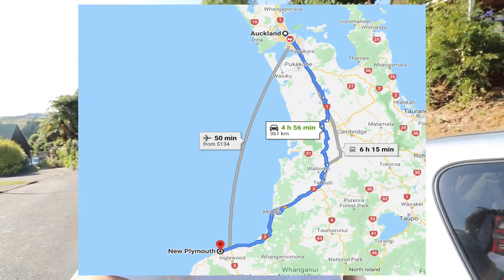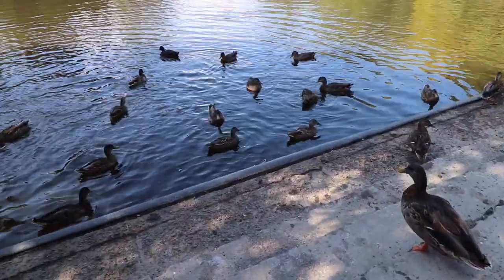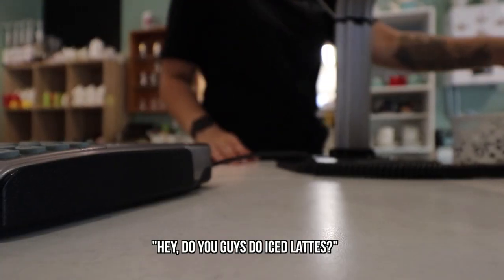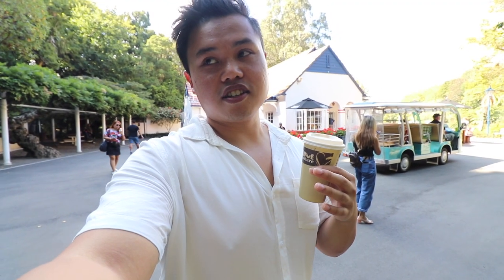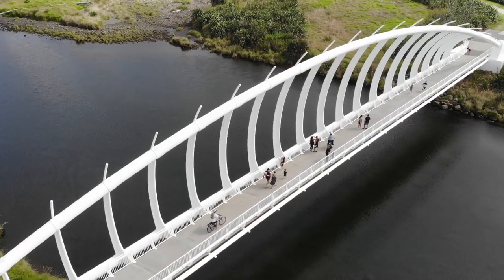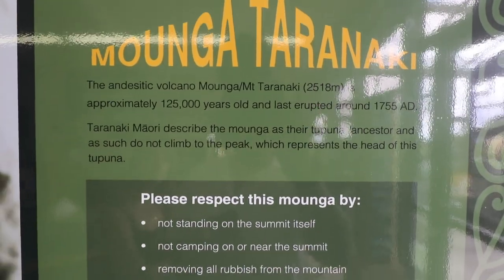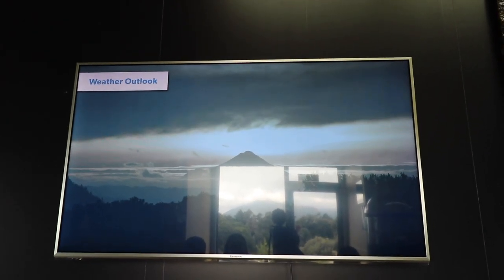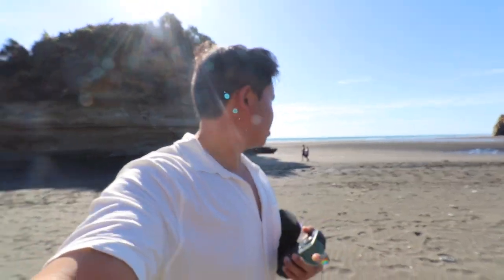TOP 3 places to see in New Plymouth/Taranaki New Zealand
This video has the Top 3 places to see in the small town of New Plymouth Taranaki. New Plymouth is located on the west coast of New Zealand's North Island. It is known for its 'sunny climate' and beautiful art galleries and beautiful parks.

In this video, I visited 3 places which I think are the most important places to see in New Plymouth. First is Pukekura Park, which is described as the 'jewel of New Plymouth'. It is a massive park that extends up to 52 hectares and is located at the heart of the city. I parked my car on Shortland Street and entered the park from there. I also tried their coffee at a cafe called 'Tea House on the Lake'. They also have this man-made waterfall that turns on by pressing a button. The park is actually so huge that we didn't have time to navigate through it as we didn't have enough time.

Next, we went to Te Rewa Rewa Bridge which is a pedestrian and bicycle shared bridge across the Waiwhakaiho River in New Plymouth. On a good day, you can see Mount Taranki from there. By the looks of it, it kind of looks like "the ribs of a dinosaur".

Lastly, we went to the Taranki/Egmont visitor centre located 30 minutes from the city centre. This is where you can see Mt. Taranaki up close if you don't fancy doing the hike up to the summit. They also have different day hikes that span from 1-4 hours and 8-10 hours for the summit climb. If you're into the Maori history and culture they have displays at the top level and also a safety video before climbing Mt. Taranki.

Before coming home, we checked out "The Three Sisters and Elephant Rock" which located 1 hour 45 min north of New Plymouth. This place has the spectacular rock formation of the 'three sisters' and the big elephant rock.